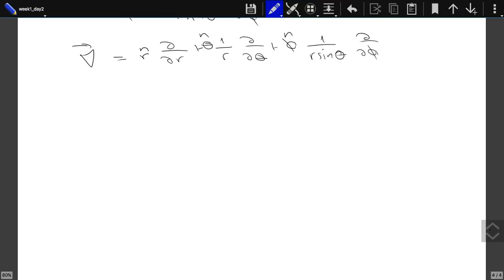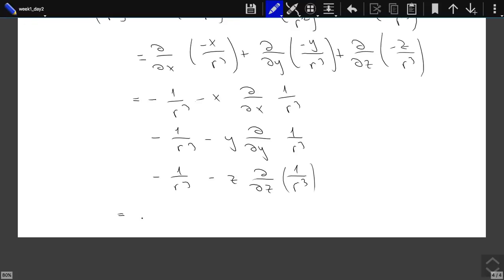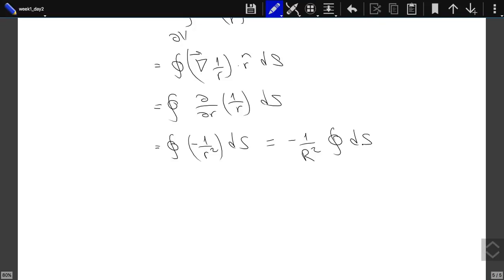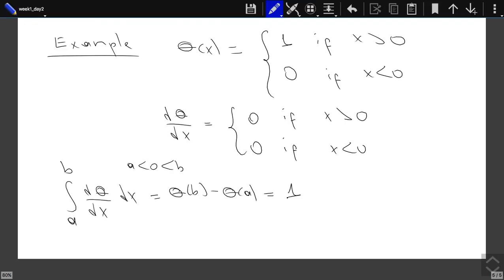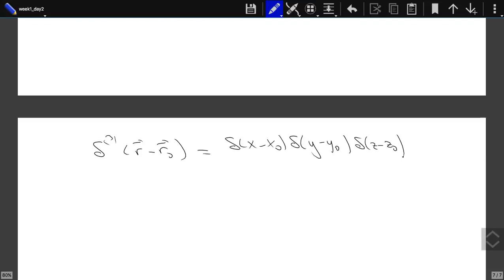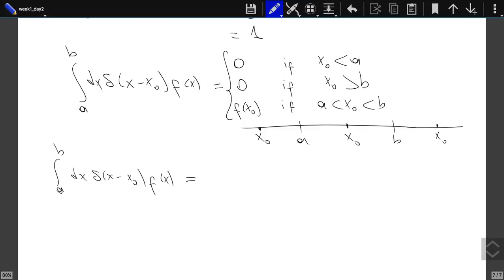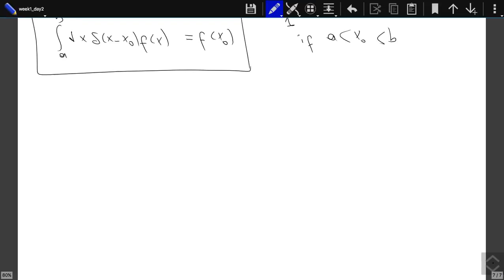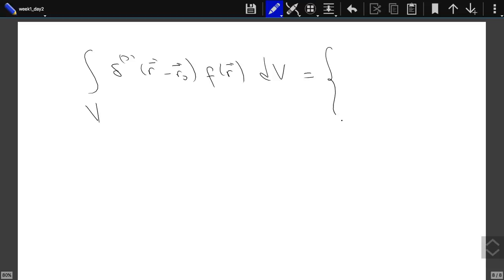20161 Phys331 Week1 Day2 Hour2